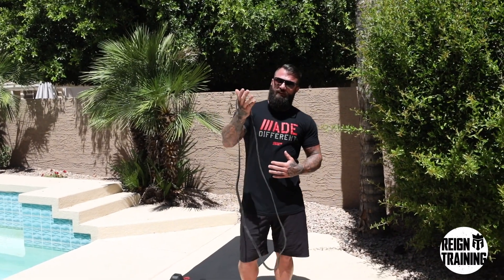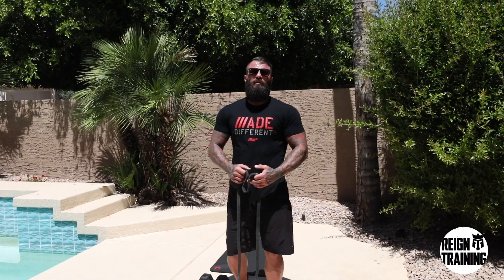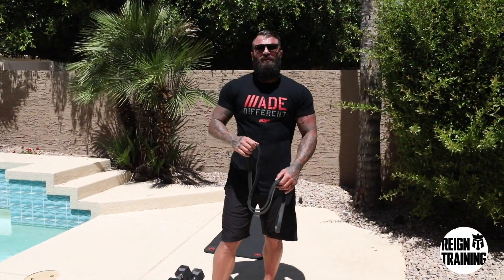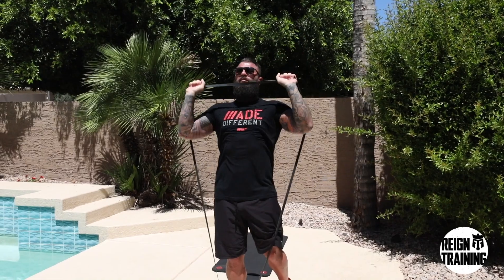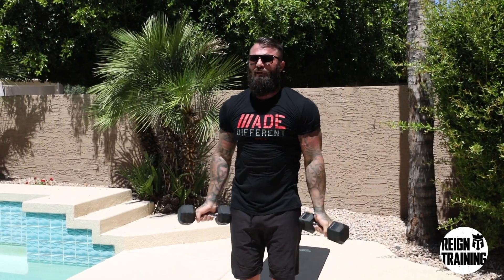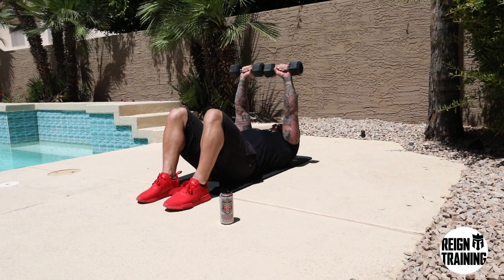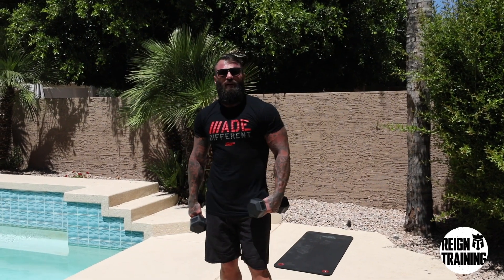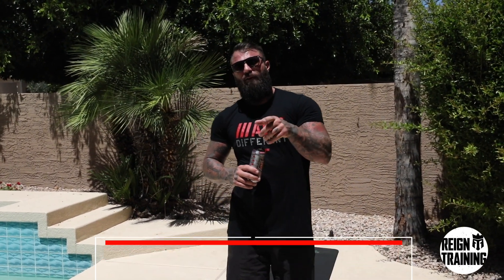REIGN Training - At Home Workout with Jeff Mahaffey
Reign Training presents an At Home Workout with Jeff Mahaffey owner of Self Made Training Facility Phoenix & Scottsdale has put together a REIGN home workout.

Workout at home.